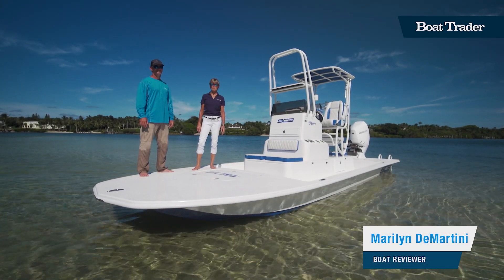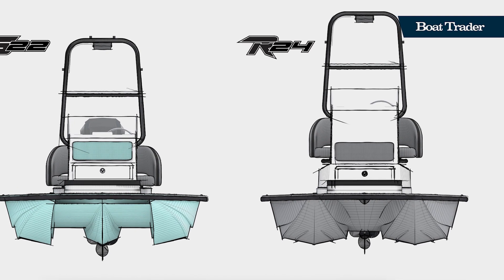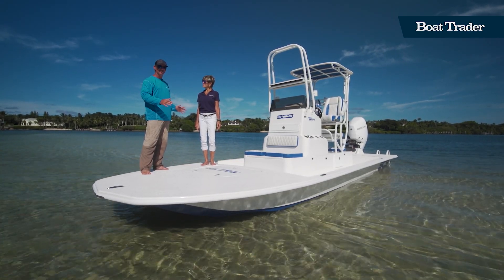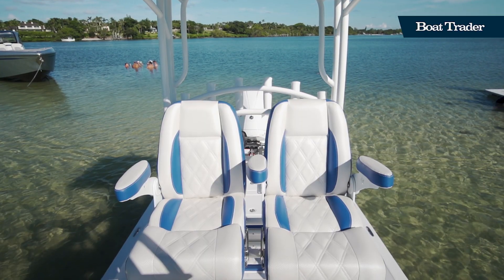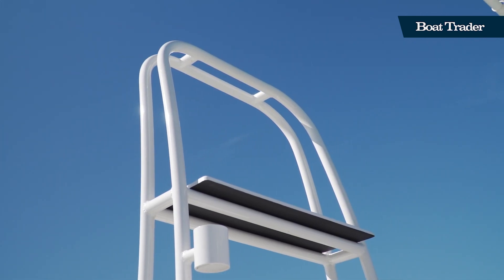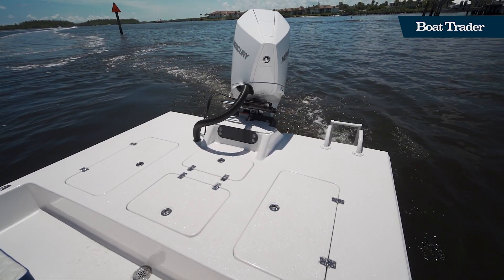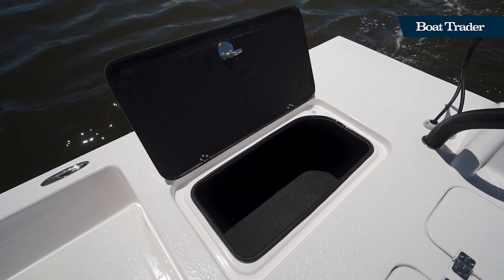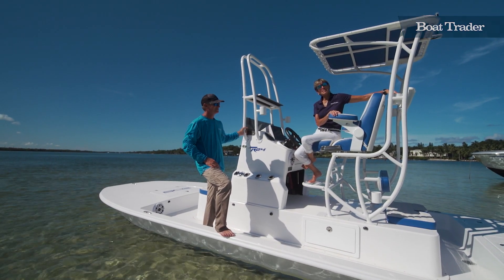2021 SCB R24 Fishing Boat Walkthrough Boat Review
Join Marilyn DeMartini and Jason Vellef of Boat Trader and explore the SCB R24, a deluxe fishing catamaran by Shallow Sport.  This 24-foot boat can drift very shallow, as low as eight inches of water, and runs on only four inches, and that's before it would ever touch bottom.  Three live wells and a smooth ride make this a prized small craft that allows you to reach your fishing grounds with ease.

Content:
0:00 Intro
0:55 Hull
1:40 Bow Area
1:59 Helm
2:58 Aft Deck
3:07 Engines